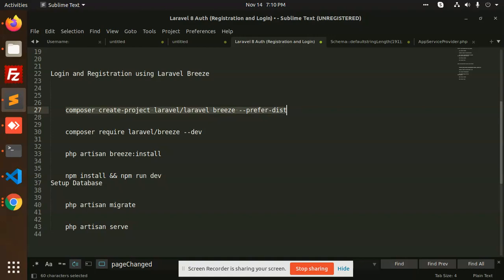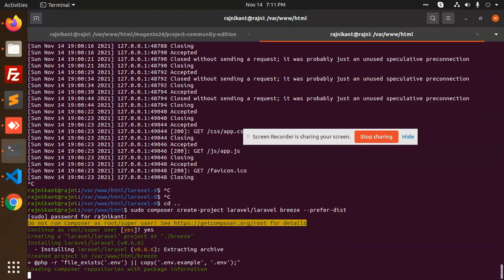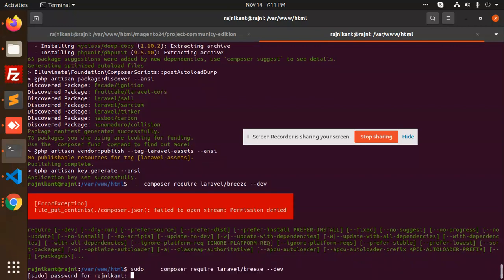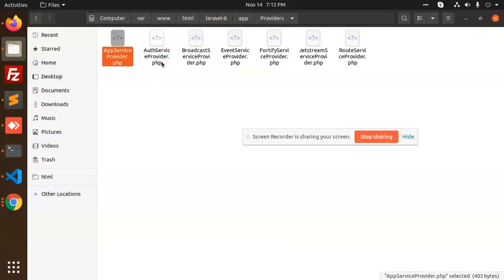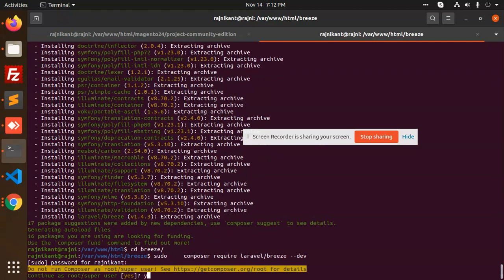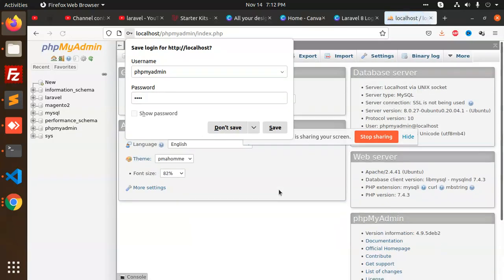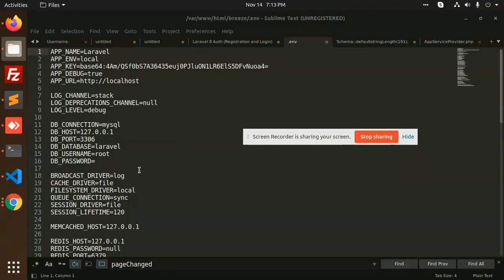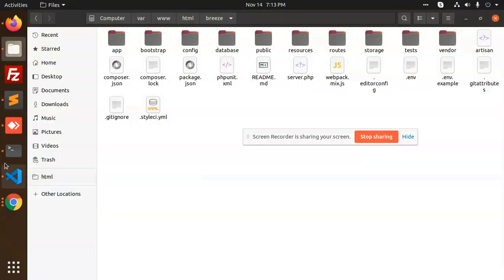Login and Registration using Laravel Breeze | Laravel 8 Tutorial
Login and Registration using Laravel Breeze